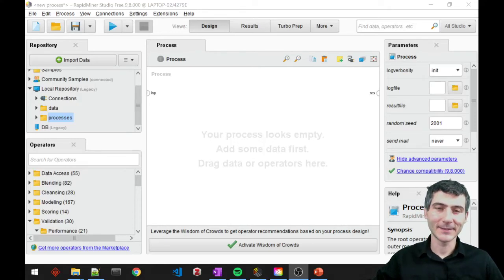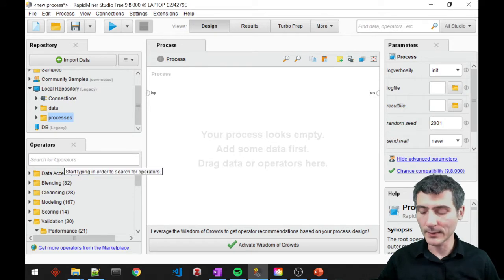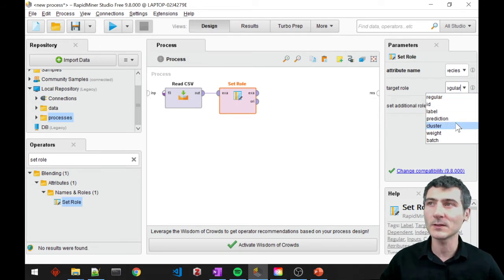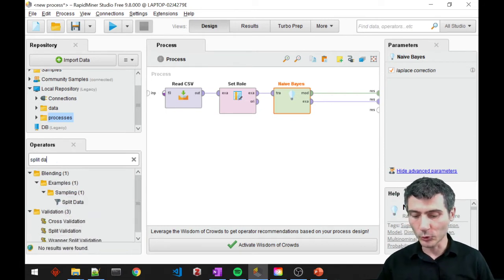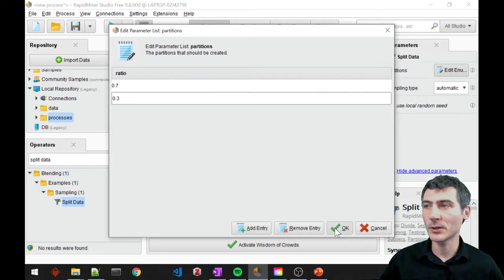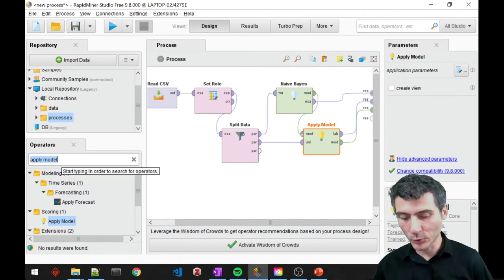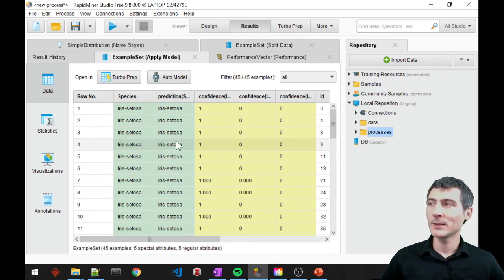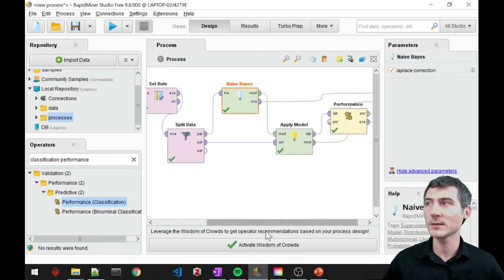Naive Bayes with Rapidminer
In this video, I show you how to apply Naive Bayes; a probabilistic classifier, with Rapidminer.